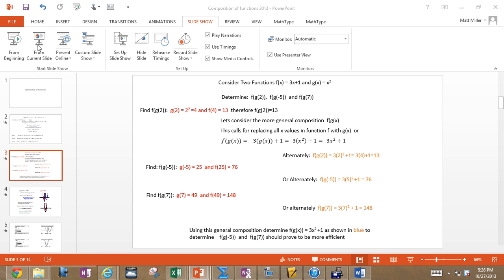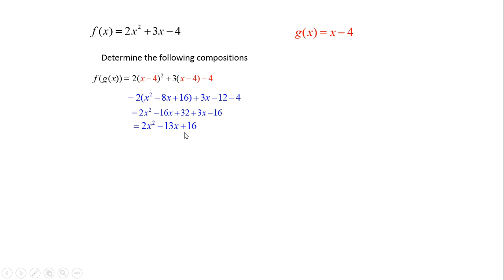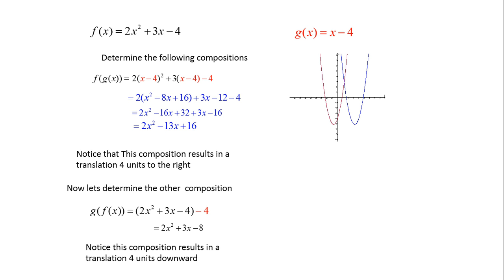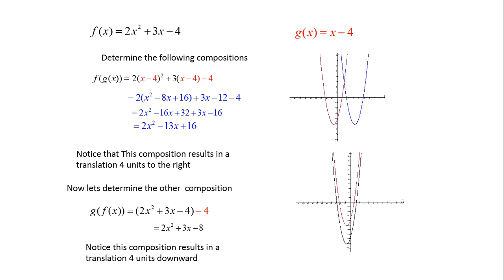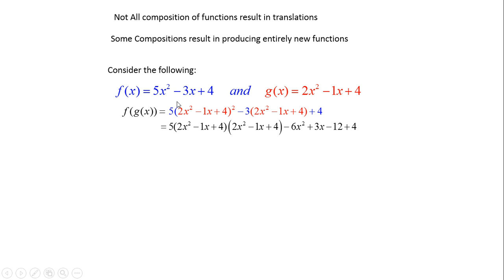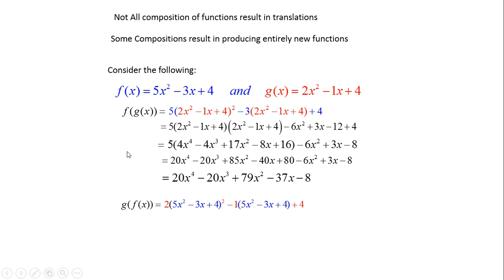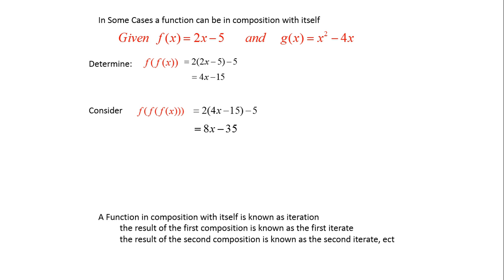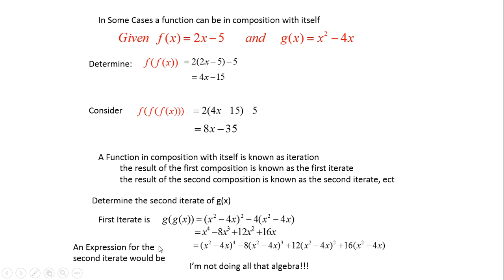Function Compositions 2